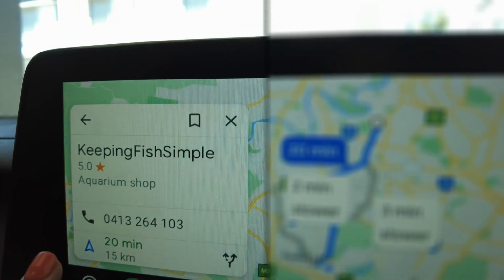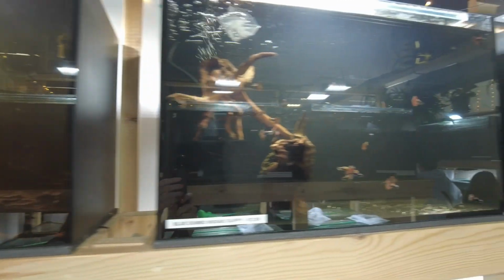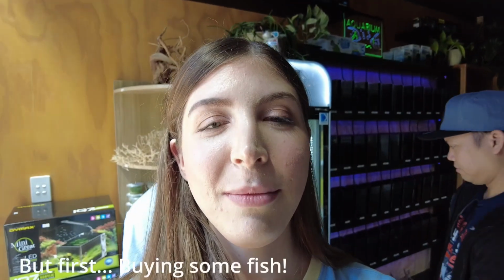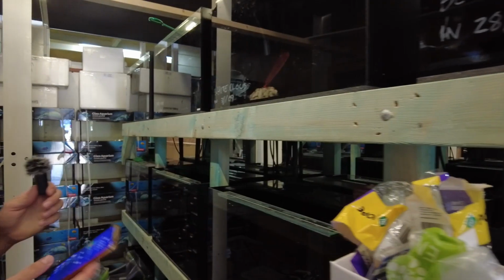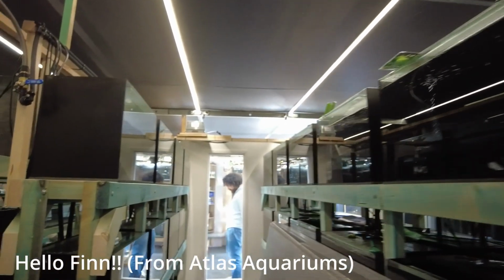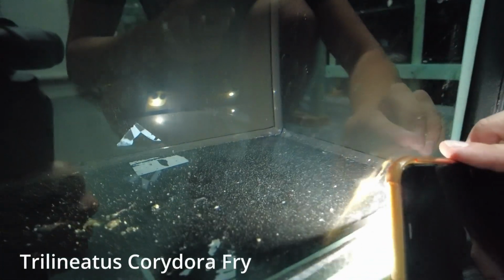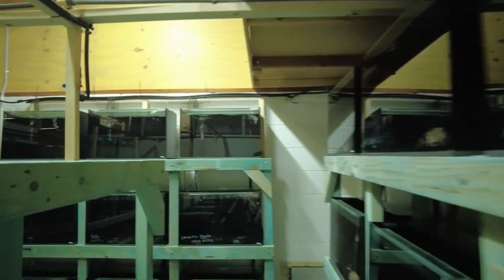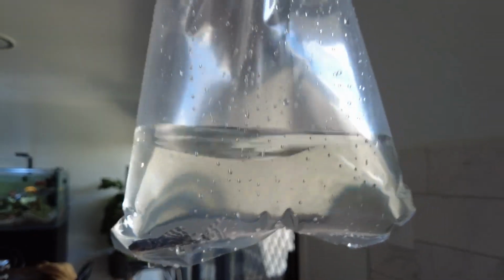KeepingFishSimple FULL Store Tour! From Breeding Fish at Home to Owning a Shop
Today Nick's KeepingFishSimple Shop opened here in Brisbane! This is not just any aquarium store. Nick began breeding aquarium fish at a young age and has managed to turn his passion into a living through his Youtube channel, fish breeding, and now a store. What he has created is absolutely astounding and is a huge accomplishment. I was lucky enough to have Nick show me out the back to have a look at the areas for breeding, quarantining and growing out aquarium fish!

Timestamps:

0:48 - A Look Inside the KeepingFishSimple Shop
1:07 - Incredible DIY Betta Rack Setup
2:06 - Locally Bred Praecox Rainbow Fish
2:34 - L333 Plecos
3:10 - My First Impressions of the Store
3:56 - Buying my First KFS Fish
5:04 - A Look Out the Back of the Store
5:08 - Breeding Boesemani Rainbow Fish
6:16 - How Nick is Quarantining Fish
7:13 - HUGE Grow Out Space for Breeding Fish
8:25 - Tiny Trilineatus Corydora Fry
9:20 - Black Rams (Rare Fish)
11:09 - A Look at the Fish I Bought

I hope you enjoy the store as much as I did, and if you live in the area you MUST go and check it out.

J1/241 Station Rd, Yeerongpilly Brisbane QLD 4105